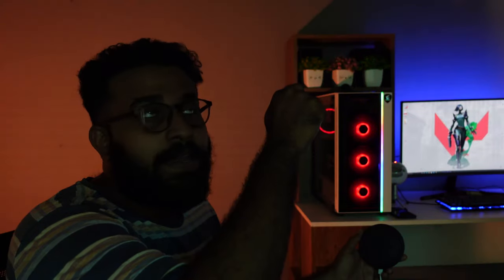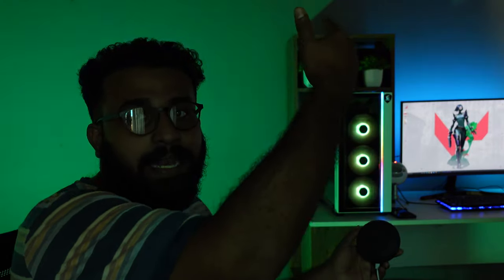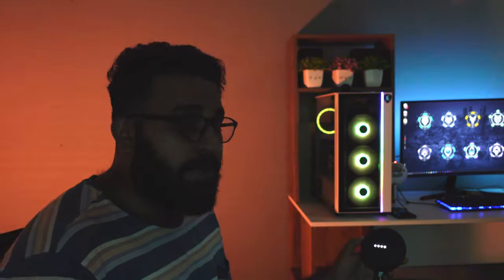Google home mini won for 499 rupees | google home mini games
Flipkart and Google are offering a steal deal on Google Home Mini. You can get the Google home mini for just Rs 499. That’s just 10% of the total amount of it. i Got one here is the experience!